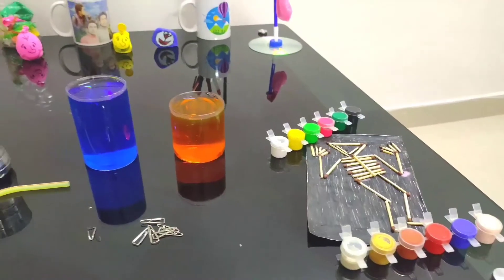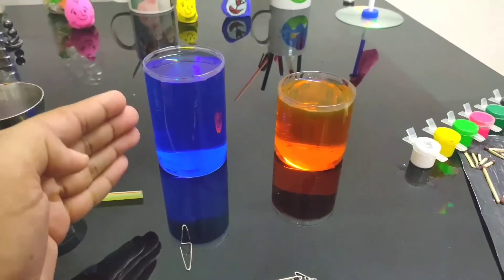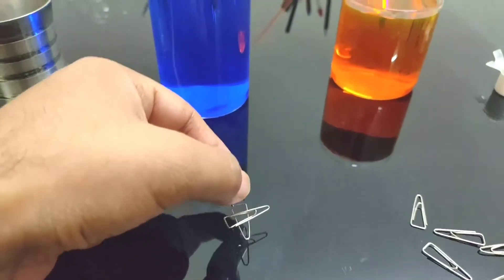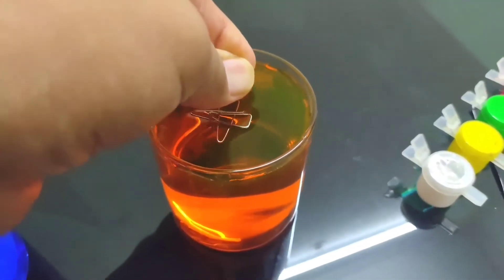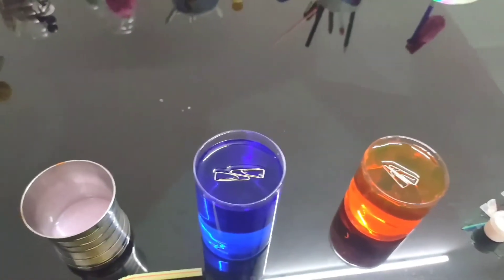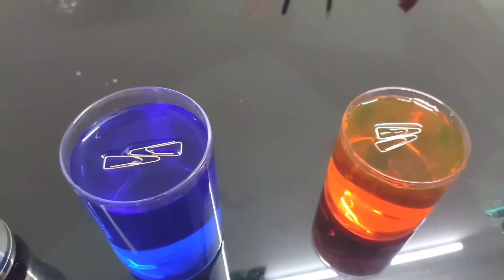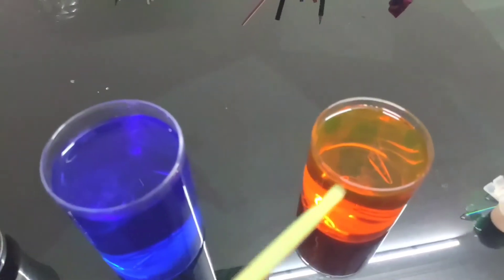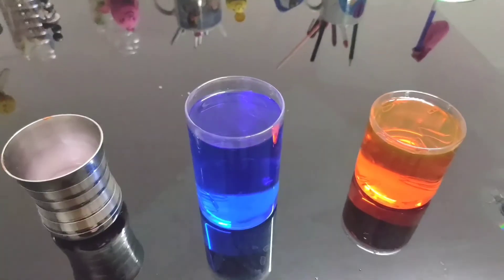Floating Paper Clips||Surface Tension||Amazing and Wounderful Science Experiment||Must Watch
Hello Everyone
The high surface tension helps the paper clip - with much higher density - float on the water. The cohesive forces between liquid molecules are responsible for the phenomenon known as surface tension.